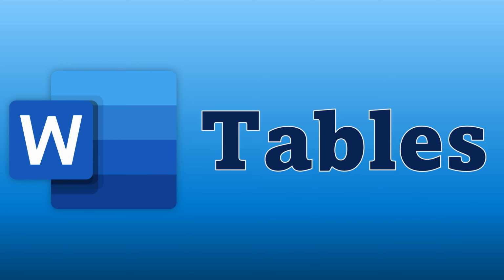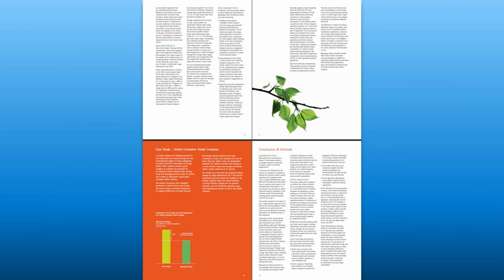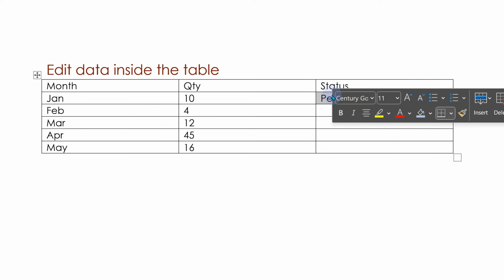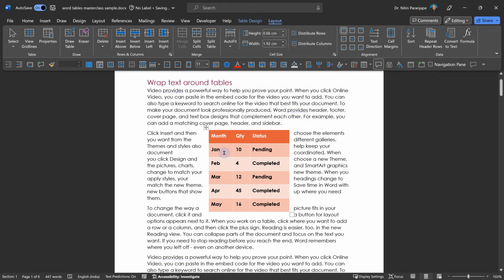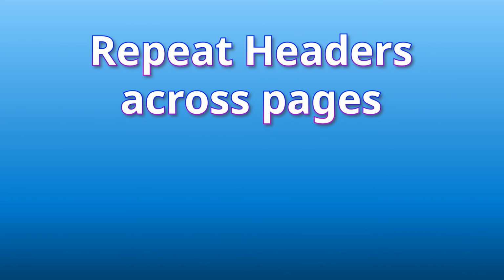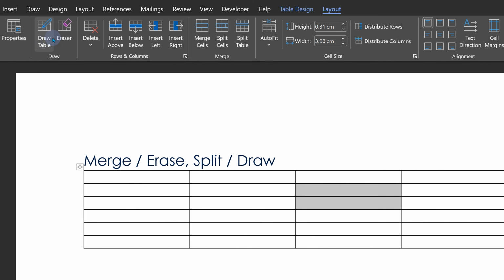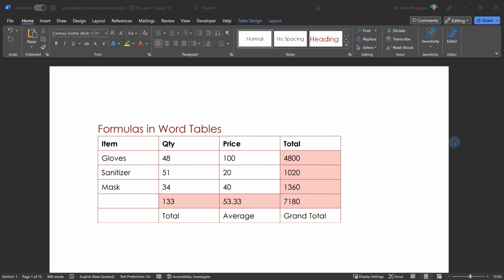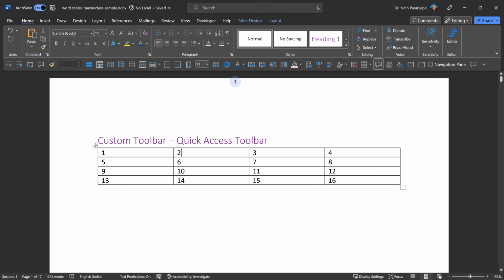Word Tables Best Practices - 2023 - The ultimate guide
Word tables are powerful, flexible and fully customizable.
This video will help you learn how to use tables to your advantage.
It will also give you new ideas and may be, solve some problems as well.

Contents
00:00 - Introduction - why tables - data or layout
00:39 - View Gridlines vs Borders
01:38 - Add title above table
01:54 - Table in header
03:01 - Menus - Design and Layout
03:14 - Choose Style
03:56 - Add images to tables
04:24 - Add table inside a table
05:01 - Edit data inside a table
06:15 - Rearrange Rows
07:01 - How to fit the table
08:25 - Wrap text around tables
09:09 - Adjust row heights
09:52 - Paragraph spacing problem
10:50 - Row breaks across pages - solution
11:56 - Repeat Header Rows
13:13 - Same Column Widths
14:27 - Merge and Split
15:14 - Cell Alignment
16:30 - Borders and Shading
17:35 - Formulas in Tables
18:36 - Quick Tables
19:31 - Quick Access Toolbar
20:48 - Summary

Efficiency Best Practices for Microsoft 365
130 best practices everyone must know